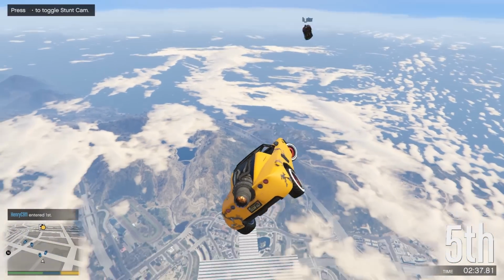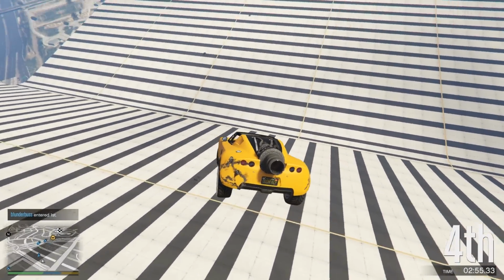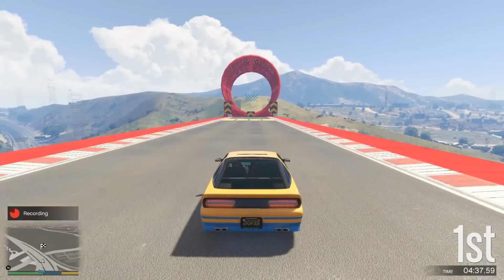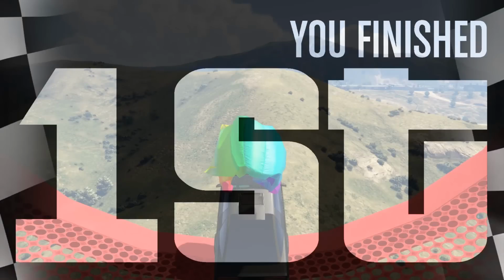GTA 5 Online - RACING THE ROCKET VOLTIC, RUINER 2000 & AQUA BLAZER! (GTA V Online)